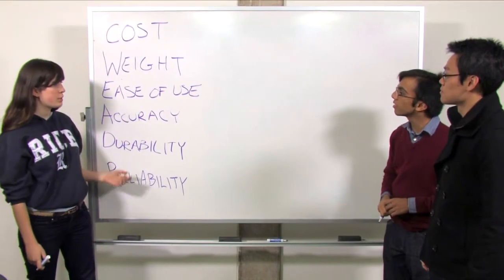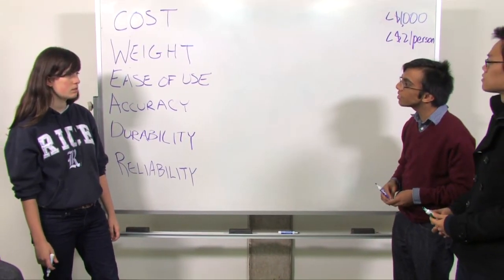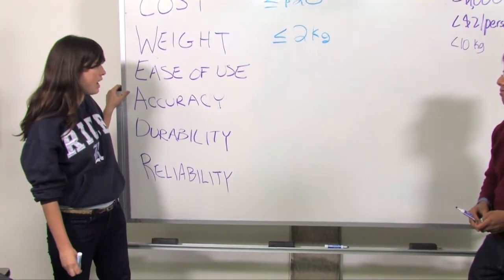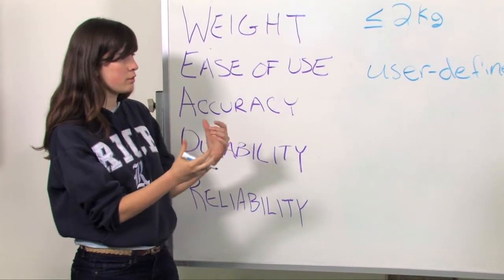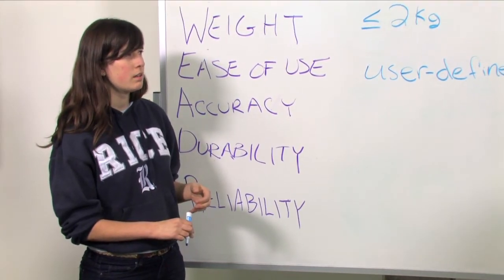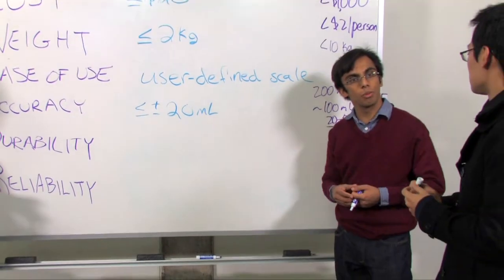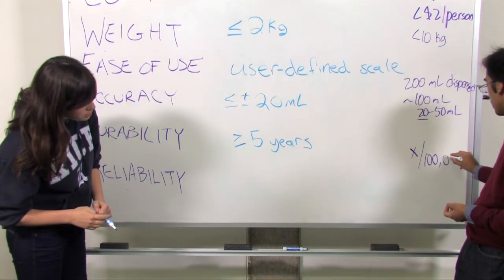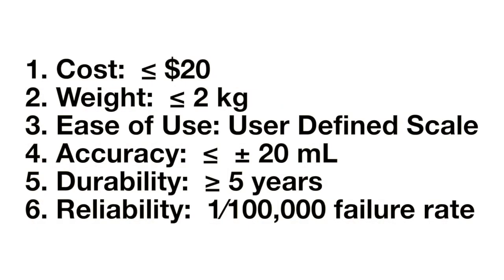Design Criteria - Student Team IV Drip